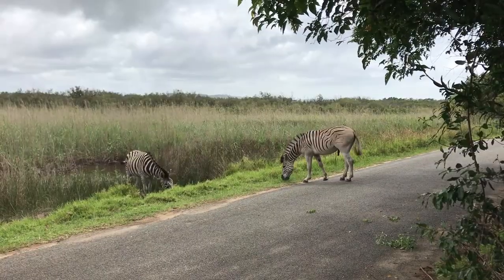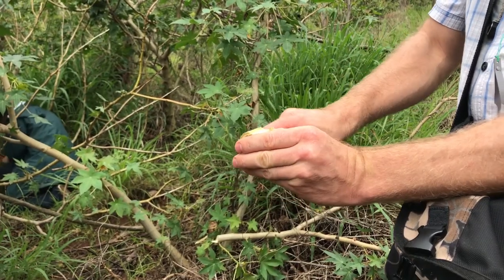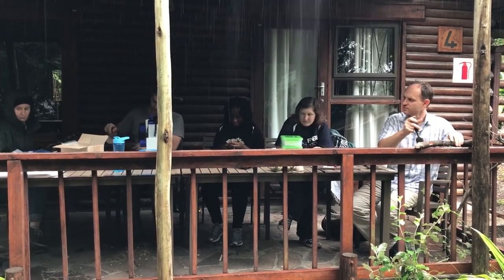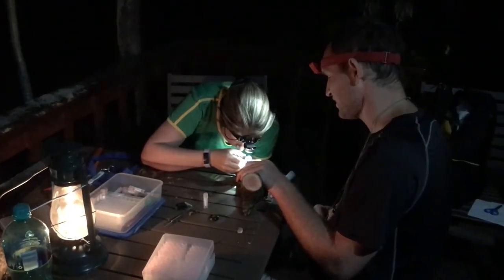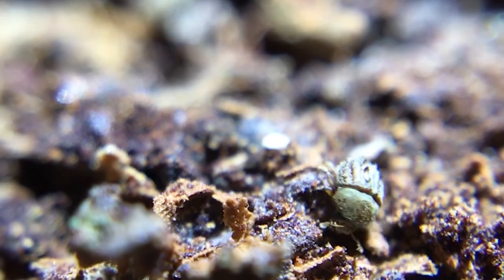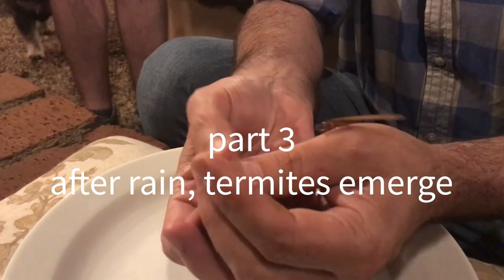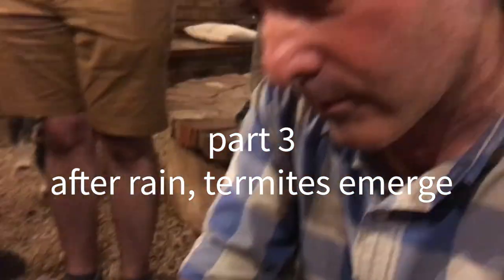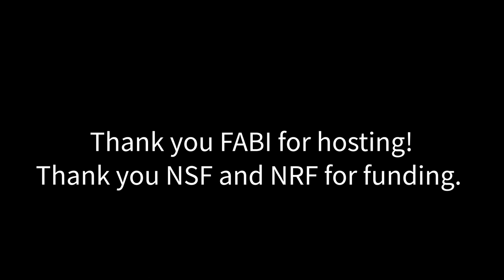Bark beetle blitz in South Africa 2019 full movie